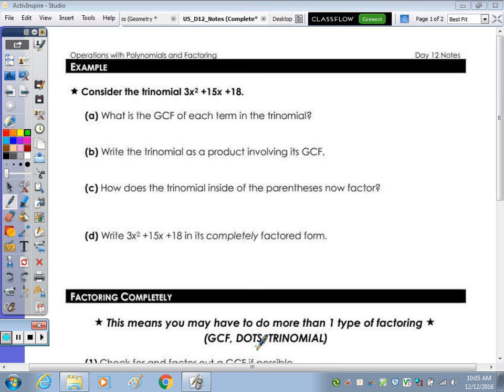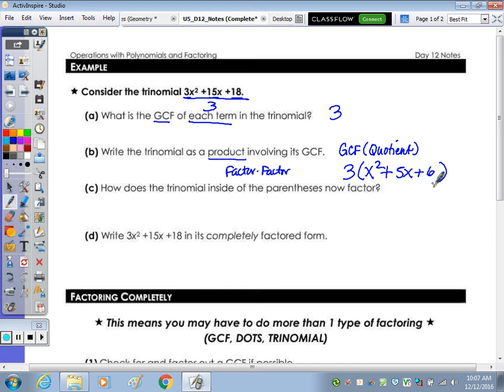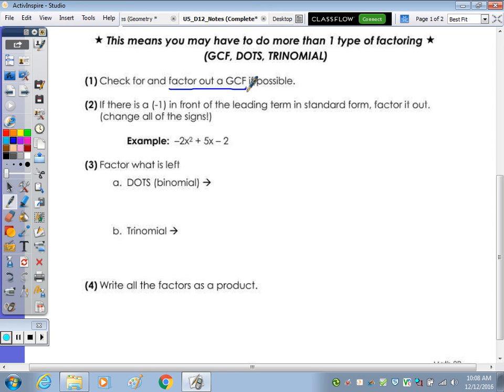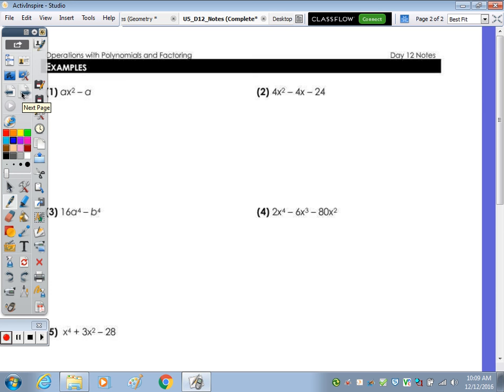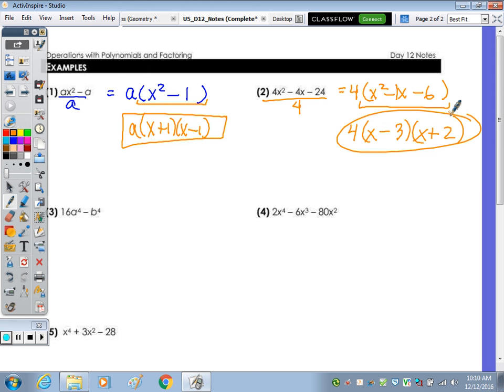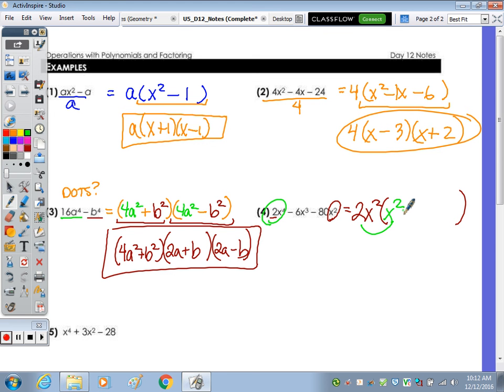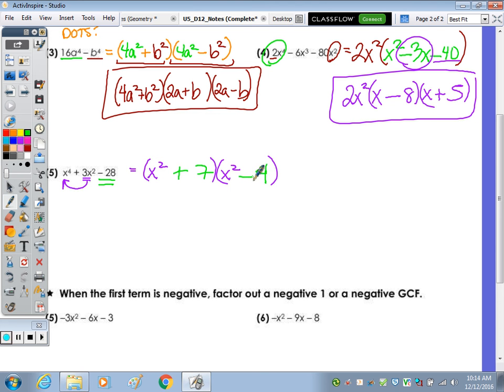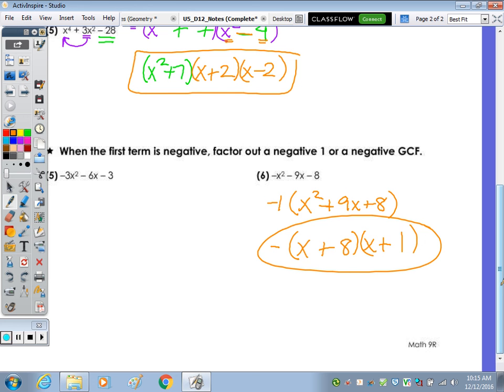Unit #5 | Polynomials Day 12 Lesson